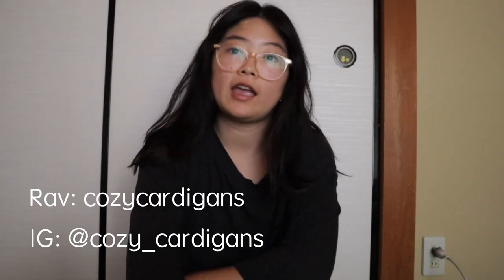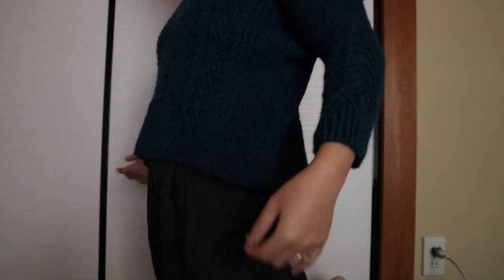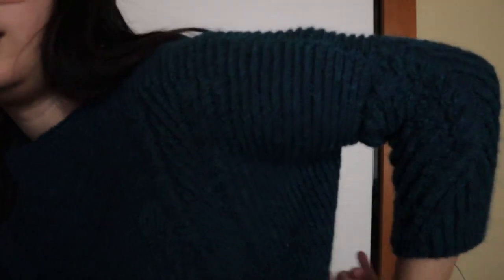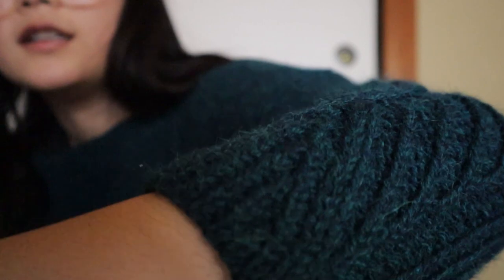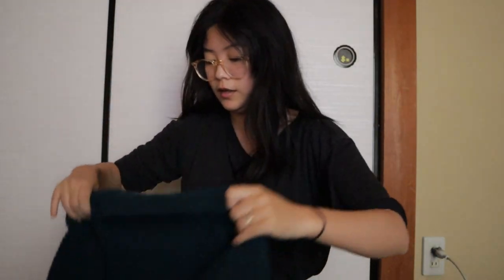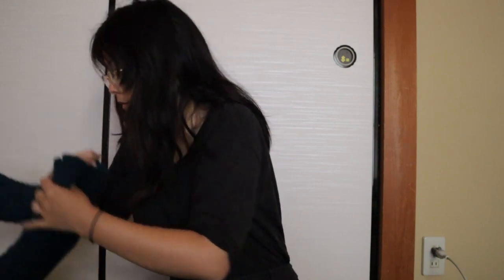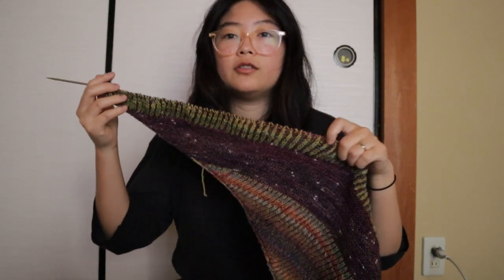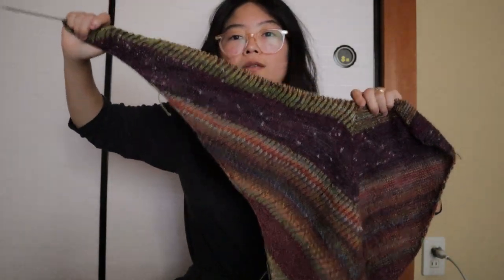COZY CARDIGANS: Episode 10 - New Finished Sweater, Some Travel Knitting Plans, and Lots of Books!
Hi all! This was meant to be a little update video, but it ended up being a bit long! In this episode, I talk about my new Ondawa sweater, my current WIPs, and what knitting projects I’m planning to bring with me on my flights back to the US. Also, I read a lot of books since we last talked so I summarized them all in the second half of the video.

FINISHED OBJECTS:
- Ondawa by Michele Wang (Used: Drops Lima in Petrol, US6 needles)

KNITTING WIPS:
- My usual 1x1 rib beanie (Using: Manos del Uruguay Wool Clásica, US2 needles)
- Plumpy Shawl by Andrea Mowry (Using: La Bien Aimee Tough Sock, my own handspun yarn, two of my own hand dyed yarns, US 4 needles)
-Morchella Cardigan by Whitney Hayward (Using: Knitpicks Palette Yarn, US 4 needles)
-Udo by Orlane Sucche (Using: Knitpicks Palette Yarn, US4 needles)

BOOKS I READ:
- Umbrella Man and Other Stories by Roald Dahl
- The Housekeeper and the Professor by Yoko Ogawa
- Drive Your Plow Over the Bones of the Dead by Olga Tokarczuk
- Blow-Up and Other Stories by Julio Cortazar
- The Family Upstairs by Lisa Jewell
- Dracula’s Guest and Other Weird Stories by Bram Stoker
- Underland: A Deep Time Journey by Robert Macfarlane
- A Single Thread by Tracy Chevalier

CURRENTLY READING:
- Italian Folktales by Italo Calvino

OTHER BOOKS MENTIONED:
- Invisible Cities by Italo Calvino
- The Complete Cosmicomics by Italo Calvino
- The Dutch House by Ann Patchett